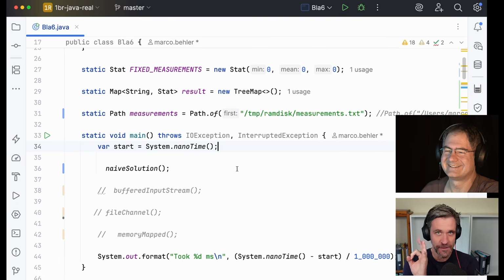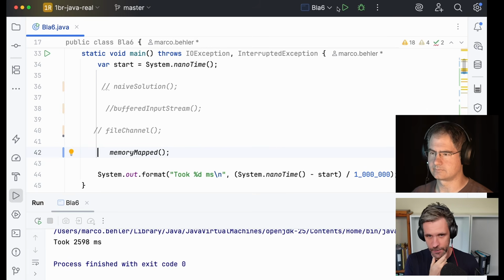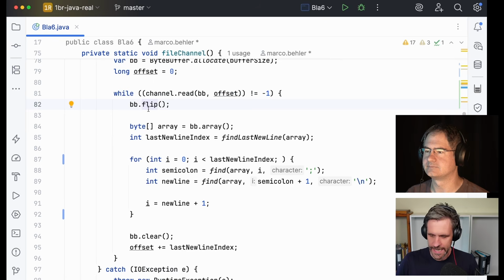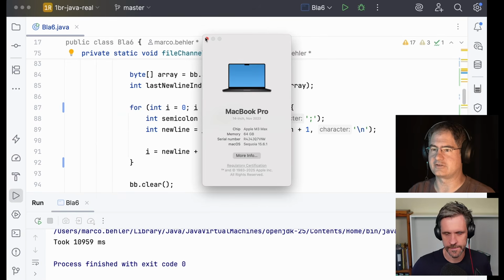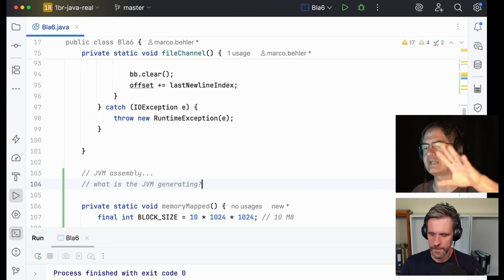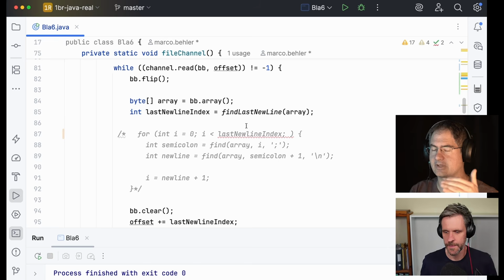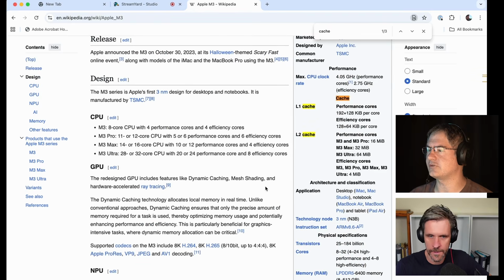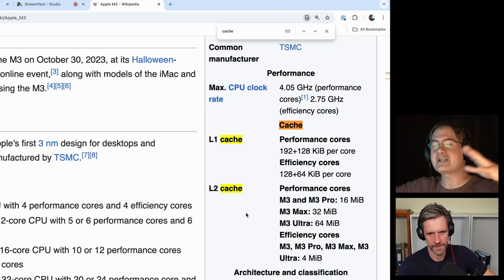Slow For-Loops in Java's 1-Billion-Row Challenge (Ep. 3) | With @caseymuratori ​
We've set up the Ramdisk and will briefly discuss how it compares with normal SSD access and then dive into finding semicolons and newline characters when parsing all lines of the measurements file - and why this little method adds so much execution time!